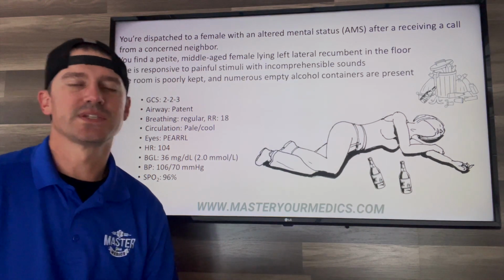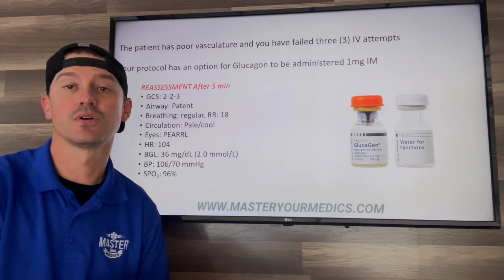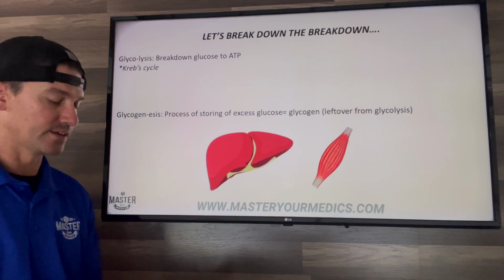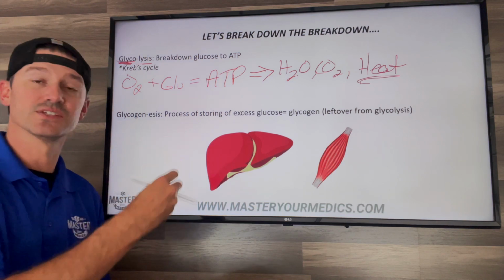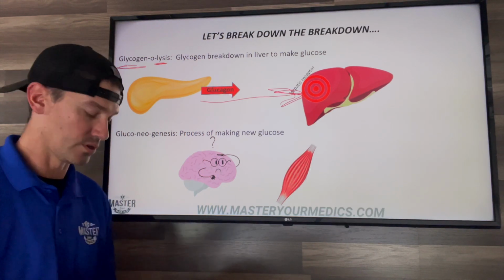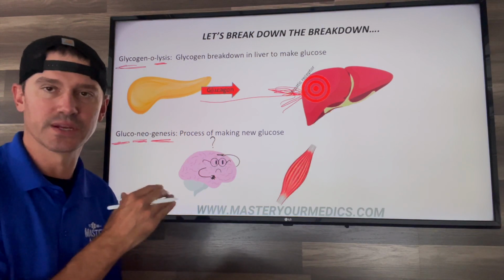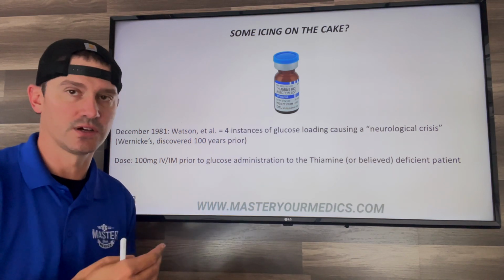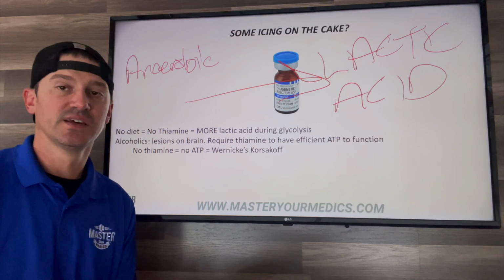Management of Hypoglycemia | Case Study Breakdown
🚨👉 You're dispatched to a female with an altered mental status (AMS) after a receiving a call from a concerned neighbor.

You find a petite, middle-aged female lying left lateral recumbent in the floor. She is responsive to painful stimuli with incomprehensible sounds. The room is poorly kept, and numerous empty alcohol containers are present

Vitals:
👉 GCS: 2-2-3
👉 Airway: Patent
👉 Breathing: regular, RR: 18
👉 Circulation: Pale/cool
👉 Eyes: PEARRL
👉 HR: 104
👉 BGL: 36 mg/dL (2.0 mmol/L)
👉 BP: 106/70 mmHg
👉 SPO2: 96%